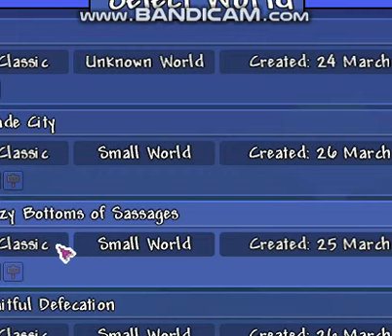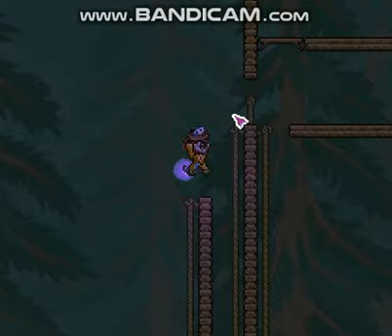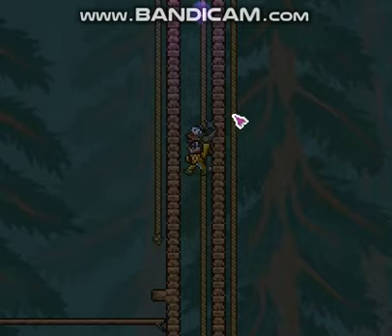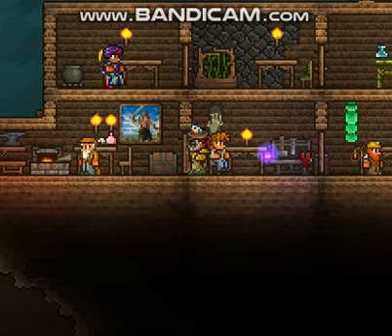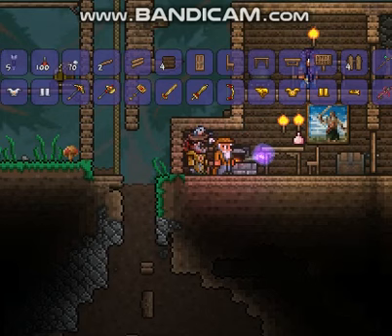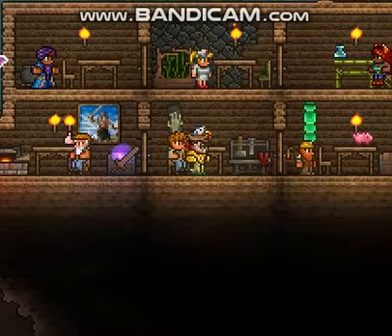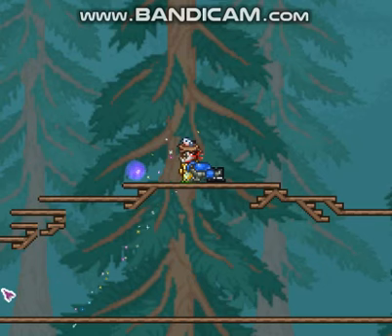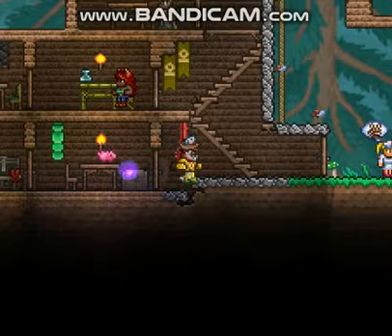Terraria Part 3!! (Video 1 King Slime!)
On Bandicam i can only record up to 10 mins cuz im not on premium :(
thats why i made 2 videos of part 3.
Sorry For The Zoom In